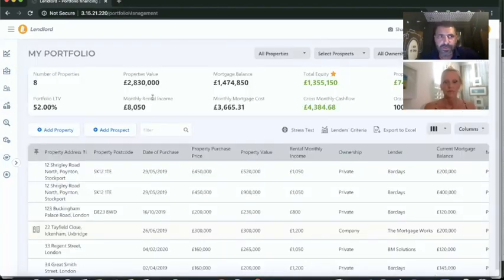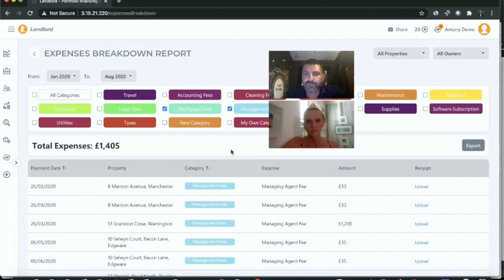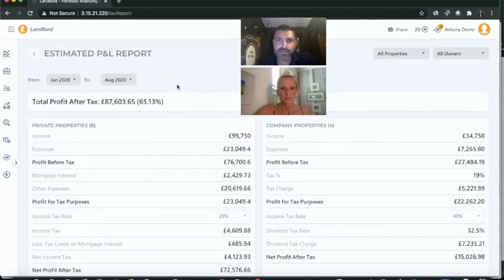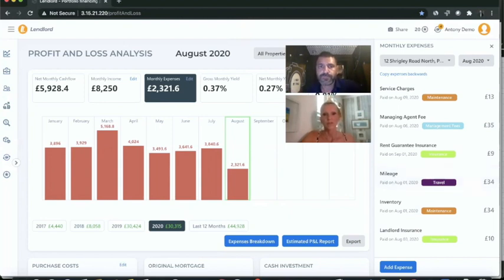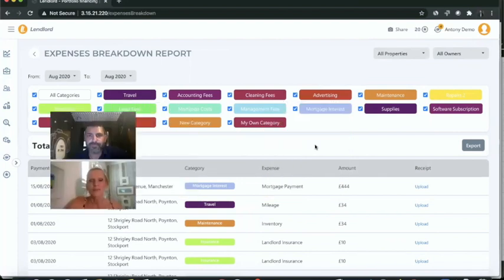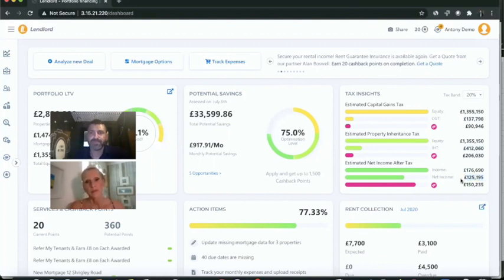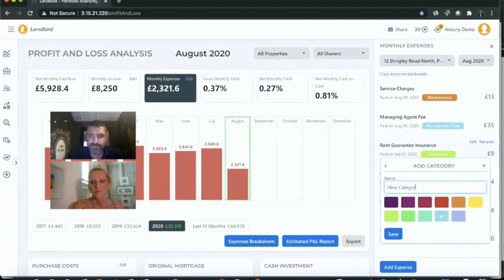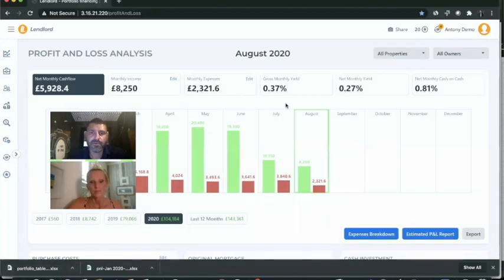Lendlord - Launch of automated tax insights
The Property Tribes x Lendlord content collab continues with an overview of the new Lendlord tax insights which calculate your annual tax liability, capital gains tax, and inheritance tax automatically, giving real-time insights to guide your portfolio and ensure maximum tax efficiency.

Demo starts at 8.00 minutes in.